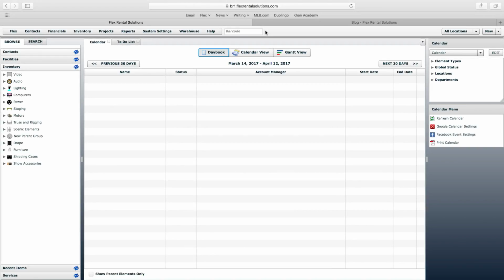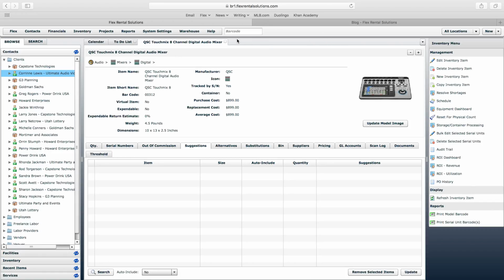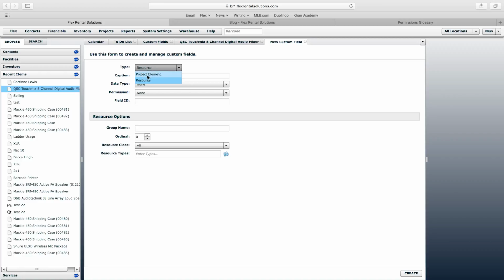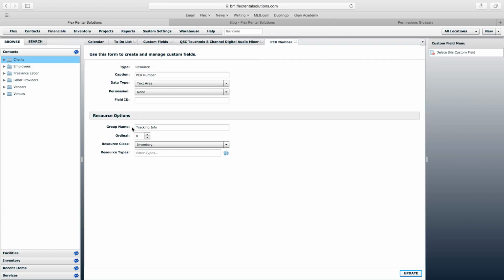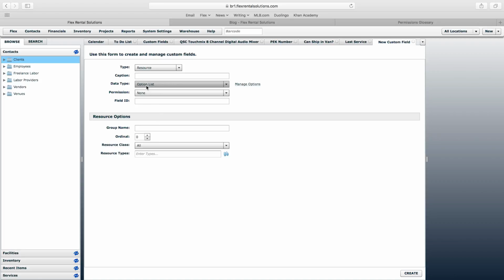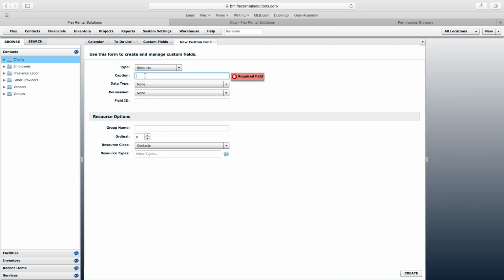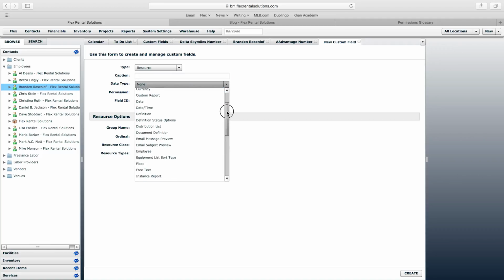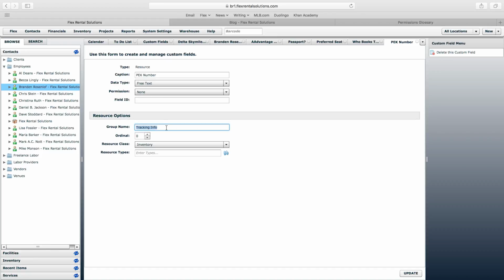Webinar - Custom Fields for Inventory and Contacts